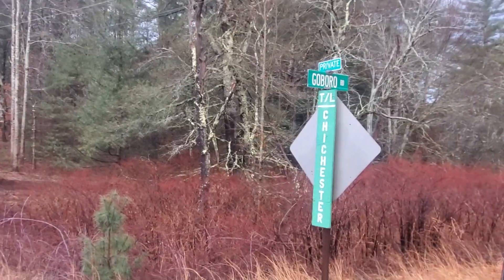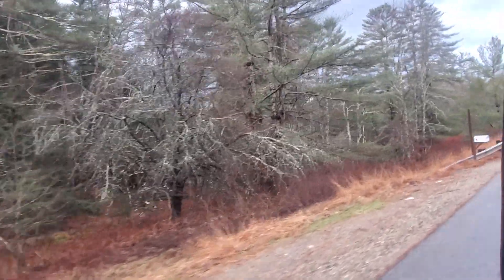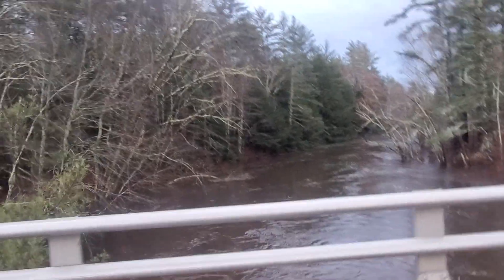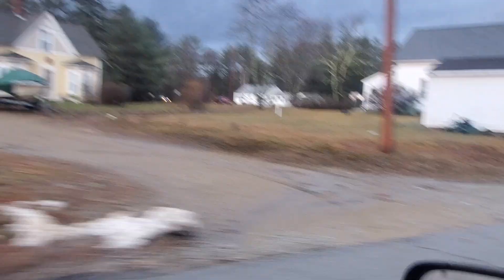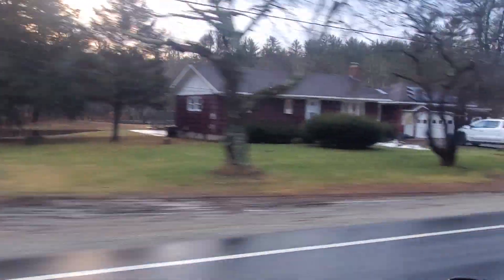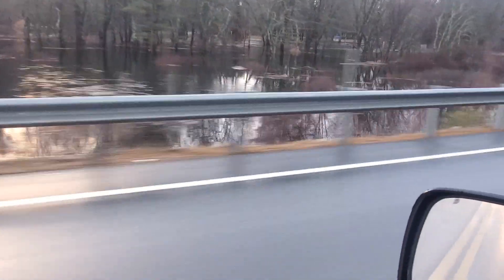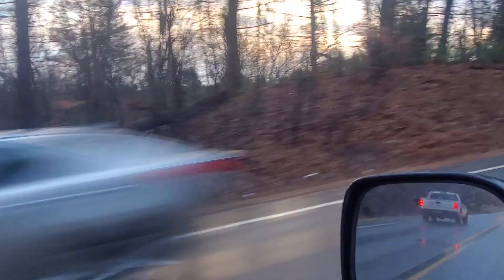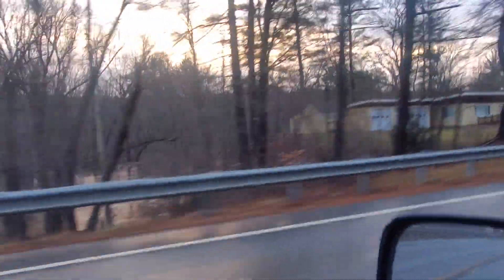North Chichester Suncook River Flood Gauge Site is Wild.